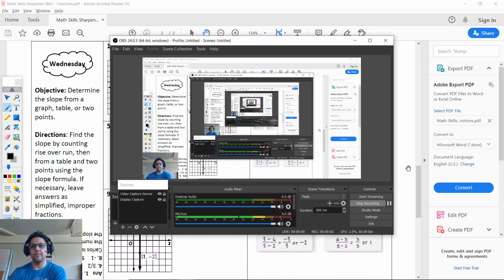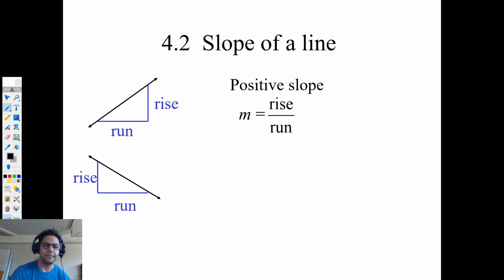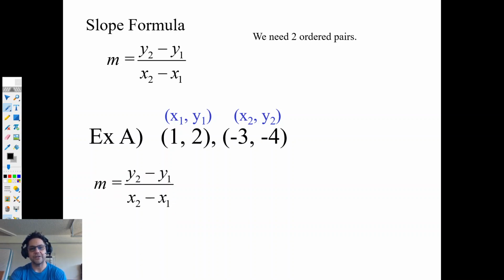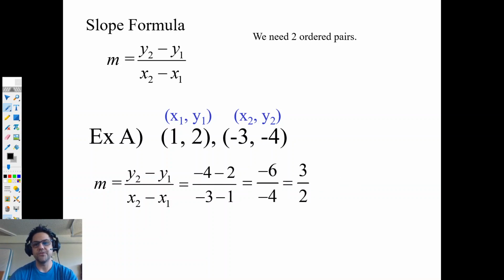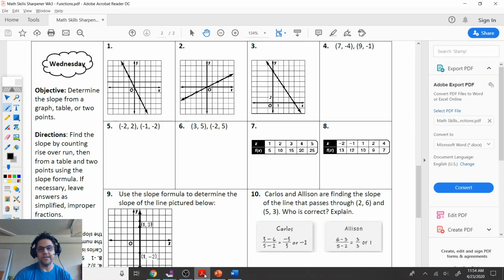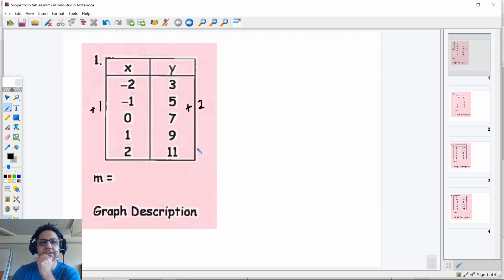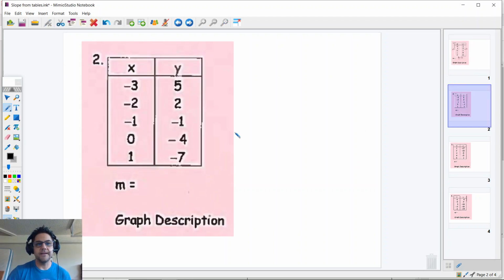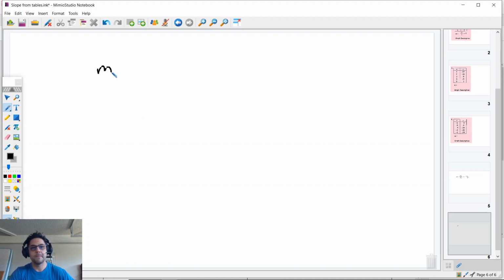Math 8 Review Slope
I can solve for the slope given a graph, pair of points, or a data table.